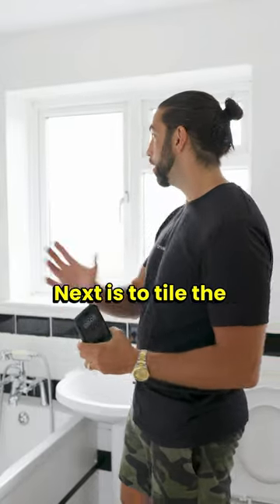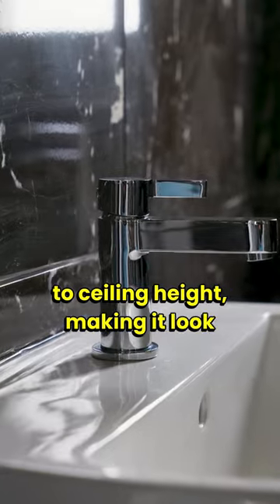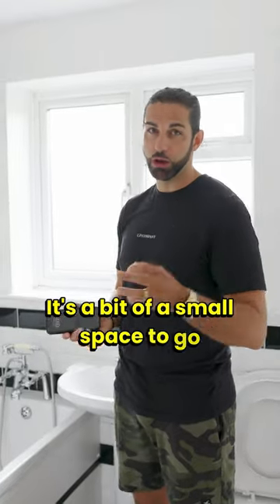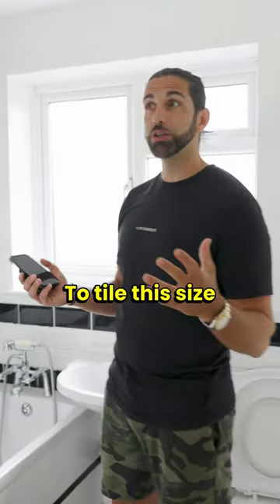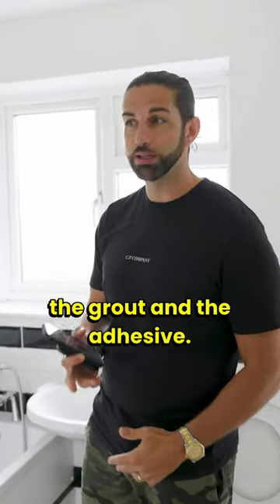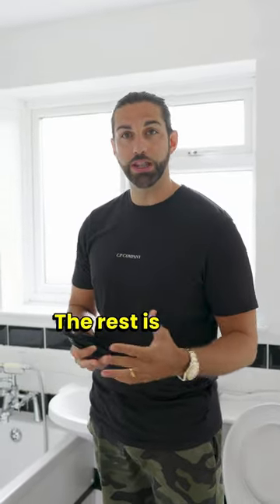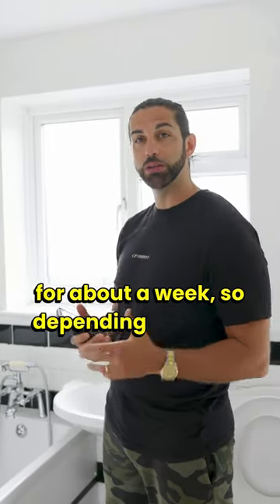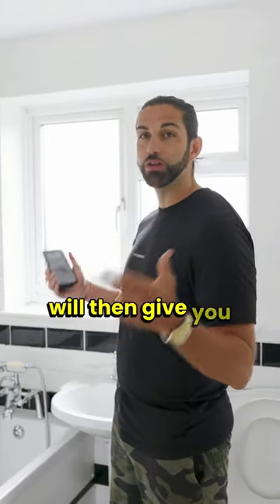How to refurb your bathroom for under £1k 🤯